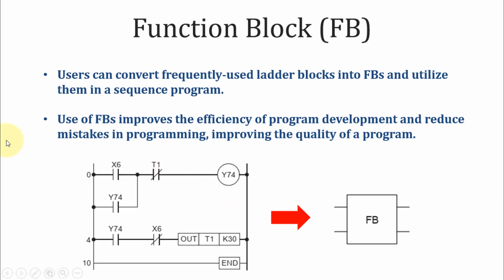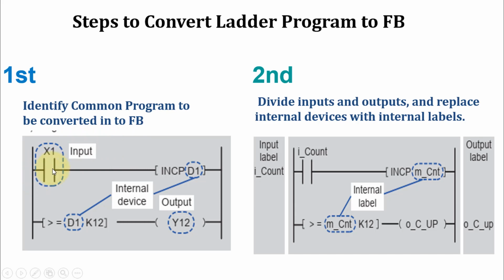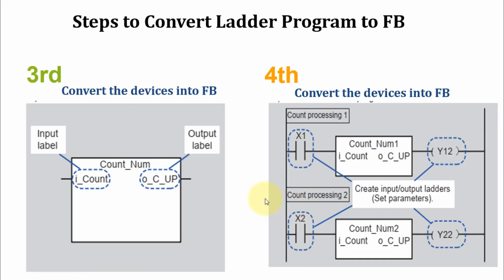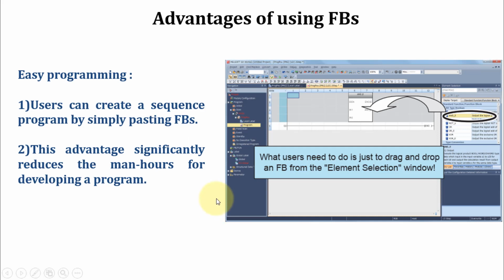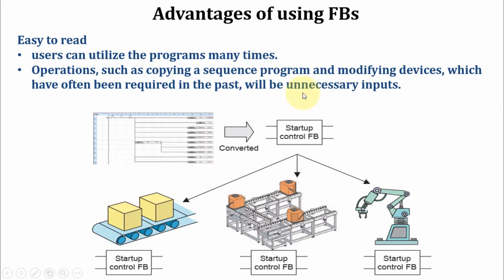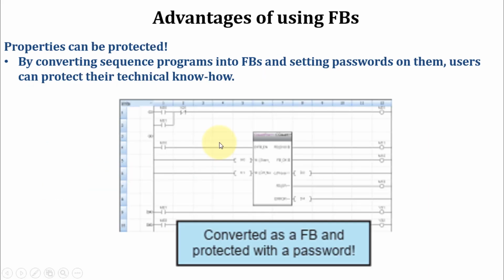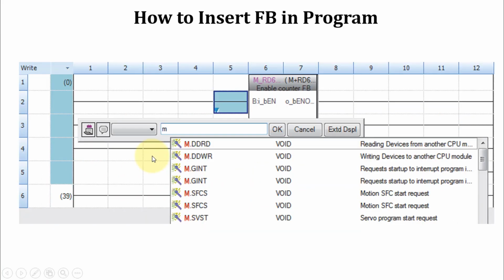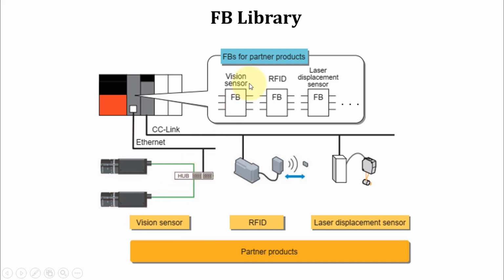How to Convert PLC Ladder Program to Function Block | How to Create Function Block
How to Convert PLC Ladder Program to Function Block,

Advantages of Function Block ,
How to insert Function Block in Ladder Program,
How to Insert FB,
FB Library Where to Get it,
GX Works 3 Function Block, Function Block,